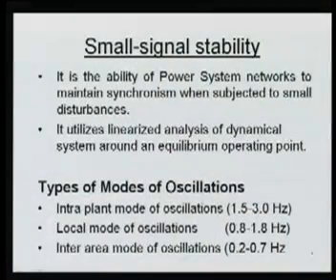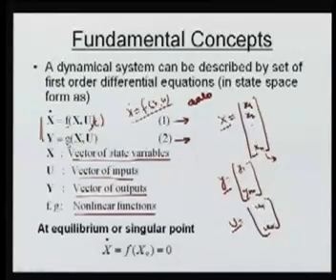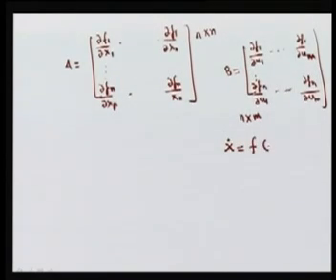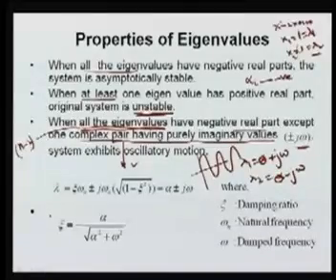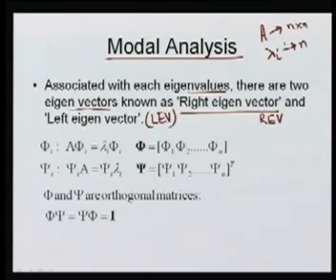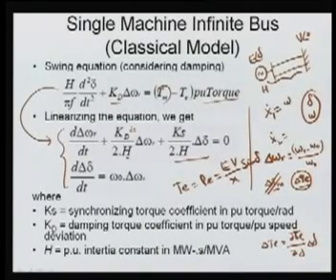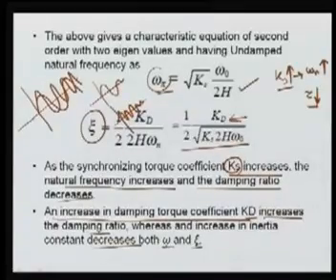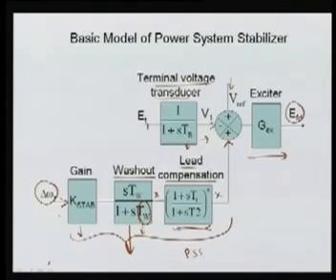Module 2 lecture 10 - Power System Operations and Control